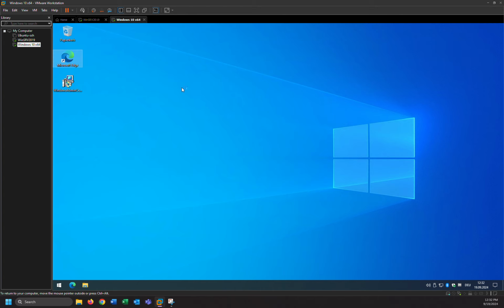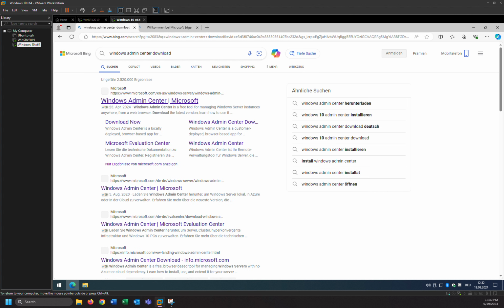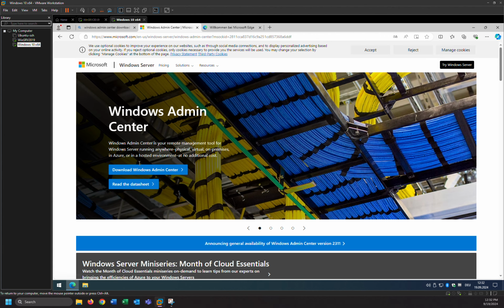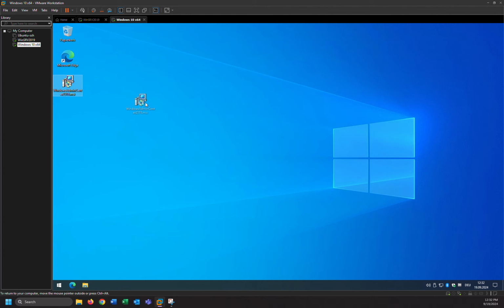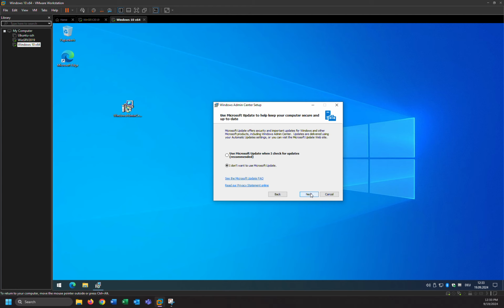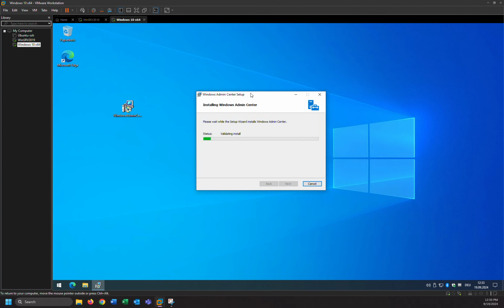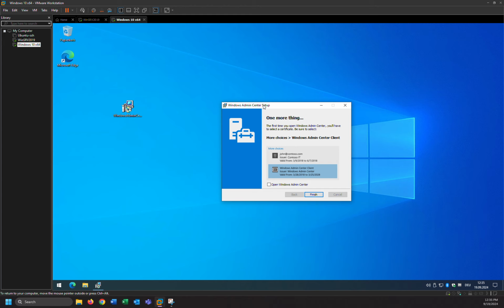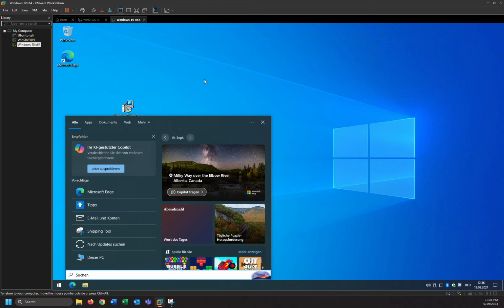How to download and install Windows Admin Center on Windows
Hi Friends
In this video you will learn how to download and install windows admin center on windows.